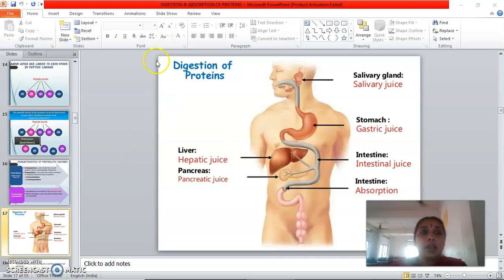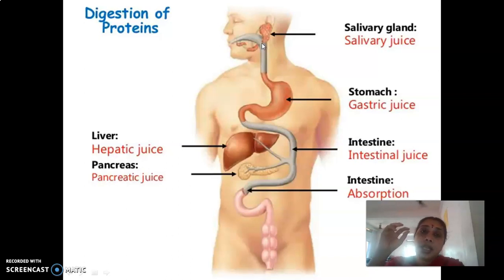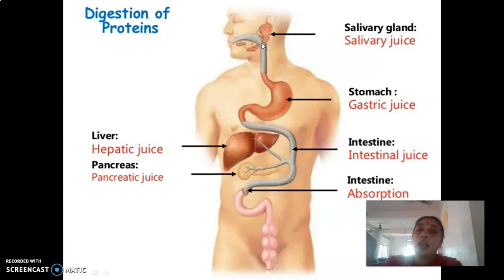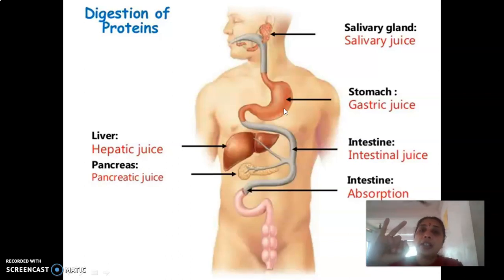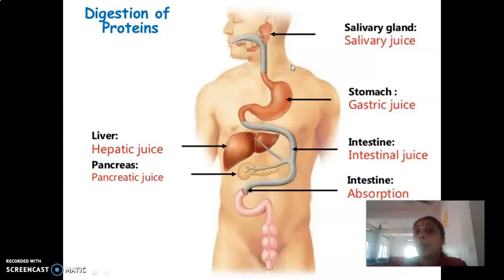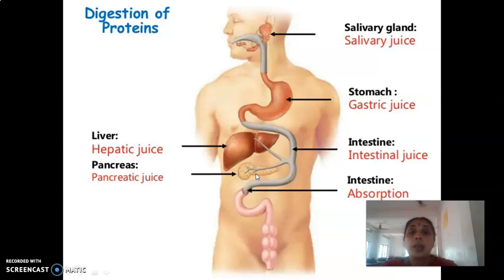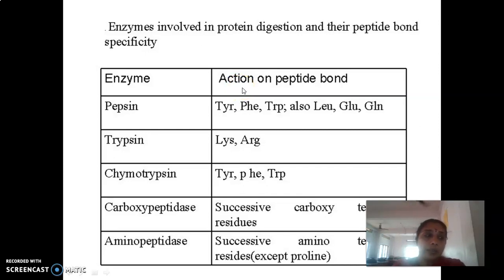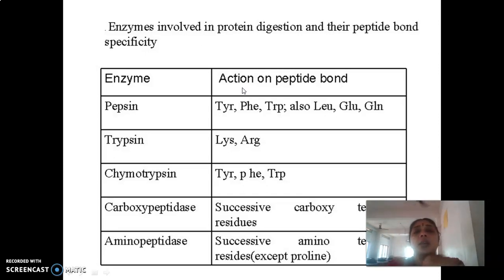METABOLISM I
DIGESTION & ABSORPTION OF PROTEINS 4